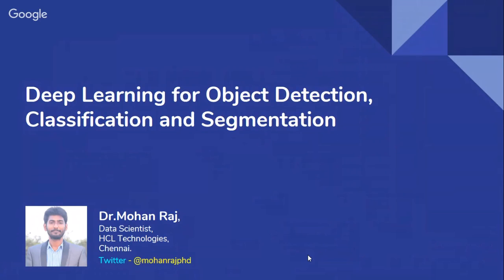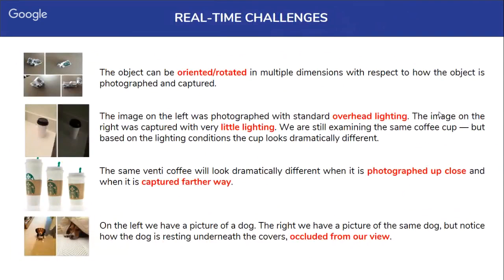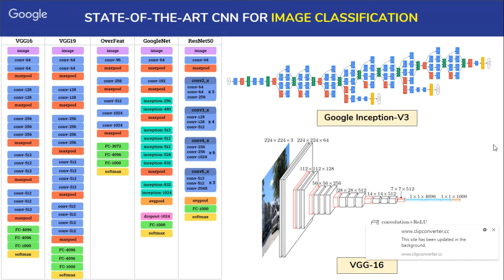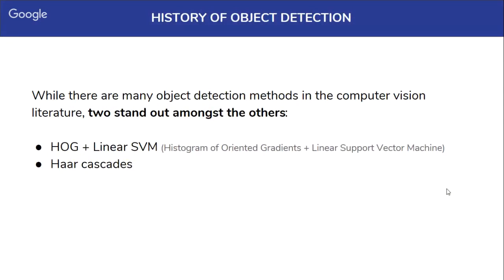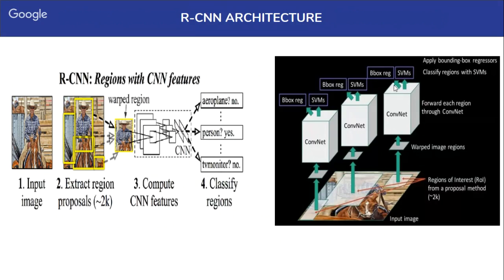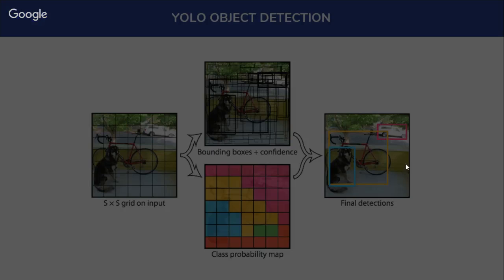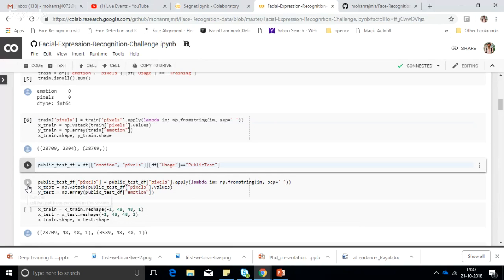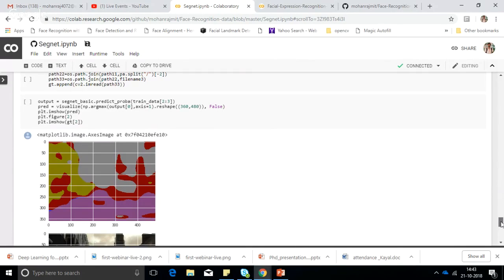Deep Learning for Object Detection, Segmentation and Classification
State of the art deep learning architectures for object detection, segmentation and classification.

Pixel level semantic segmentation for road scene understanding in  google colab.